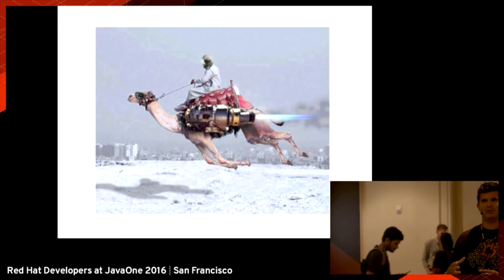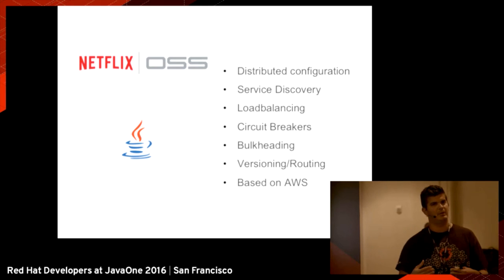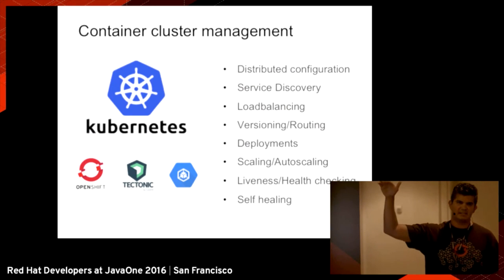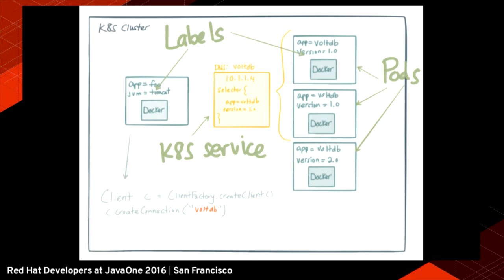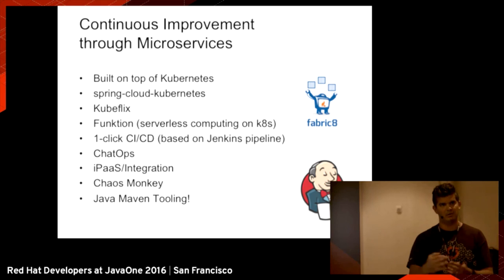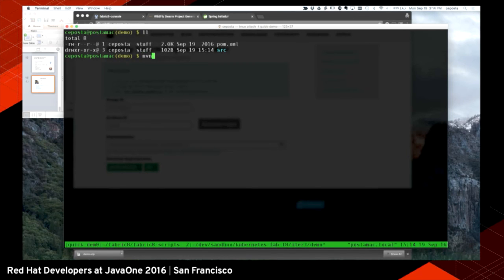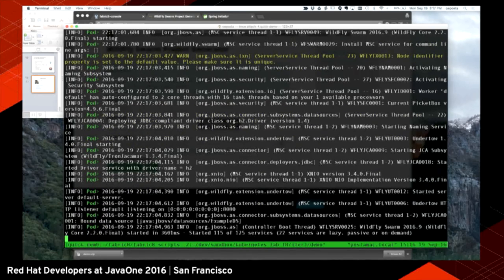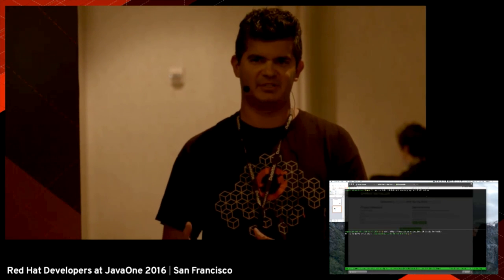Microservices for Java Developers (Christian Posta)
Come see how easy it is for developers to create and build microservices with Spring Boot and WildFly Swarm and deploy them to Kubernetes